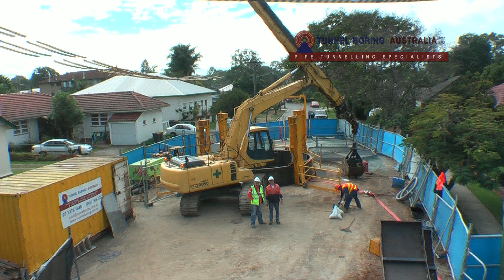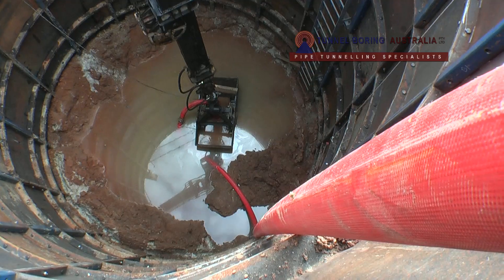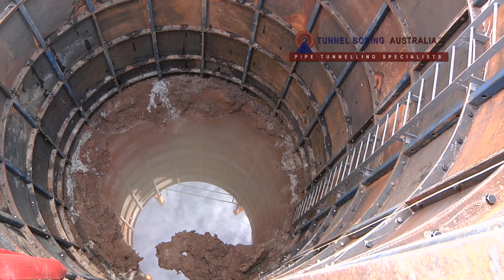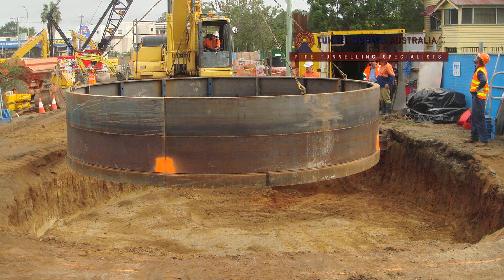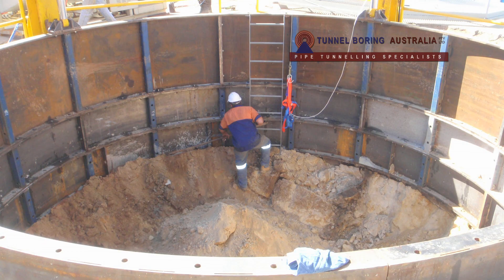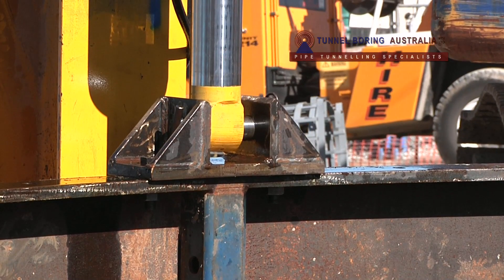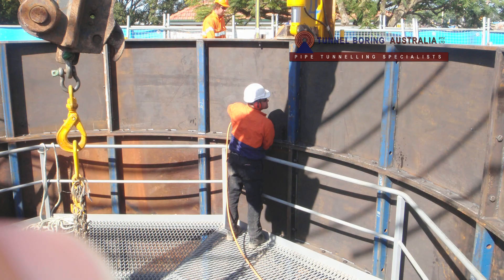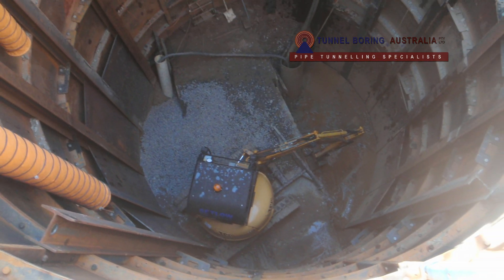Steel Segmental Shafts - Tunnel Boring Australia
Tunnel Boring Australia (TBA) has developed a design & fabrication system for deep shafts installation using steel segmental casing. The shafts are constructed utilising a set of four custom built hydraulic jacks (gallows) which provide for controlled advancement of the shaft segments into the ground, and for recovery of the same.